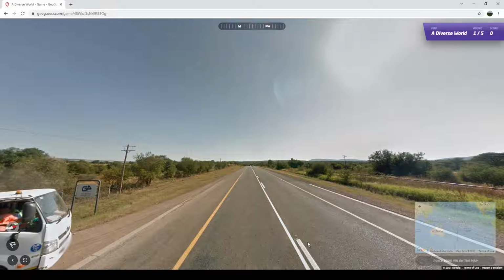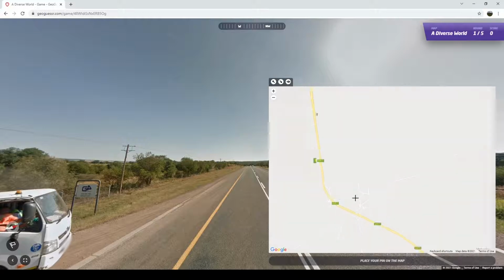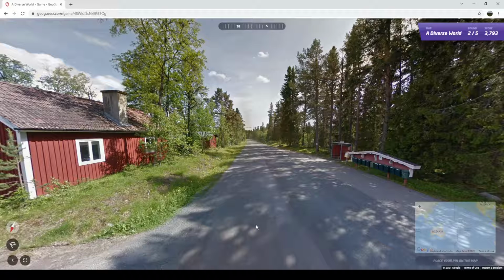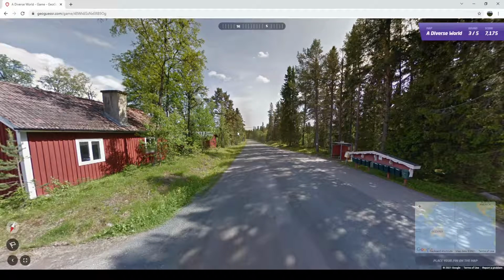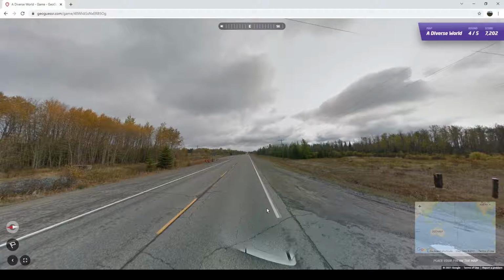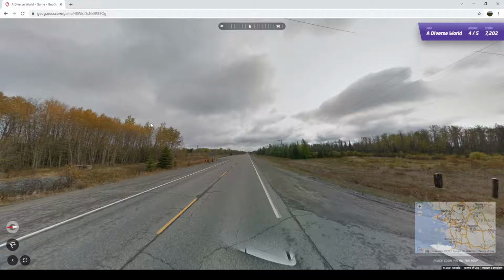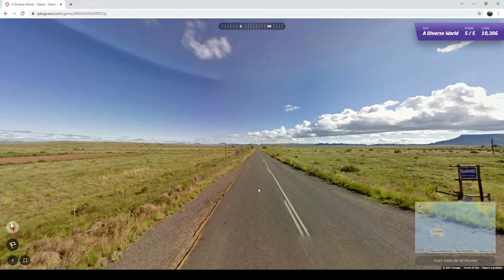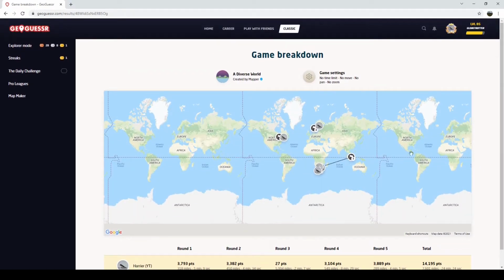WHERE IN AFRICA ARE WE? w/Himanshu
A fun game of Blind GeoGuessr with the GeoFrauds Leader, Himanshu! We did have a blank screen on one of the rounds, but besides that, we managed to stay near enough in or next to the countries it was in.

Time Stamps
00:00 - Intro
00:30 - Round 1
07:05 - Round 2
13:14 - Round 3 (Black Screen)
15:20 - Round 4
24:37 - Round 5
30:00 - Result
30:30 - Ending

Thumbnail Background Reference: href=' free background photos from pngtree.com/